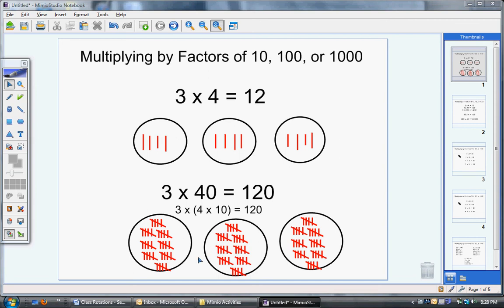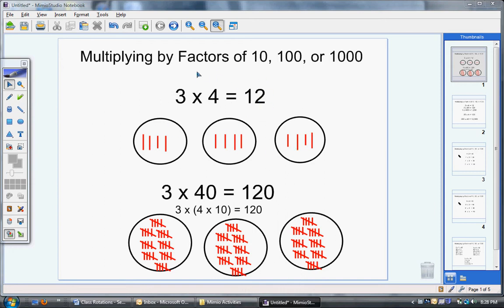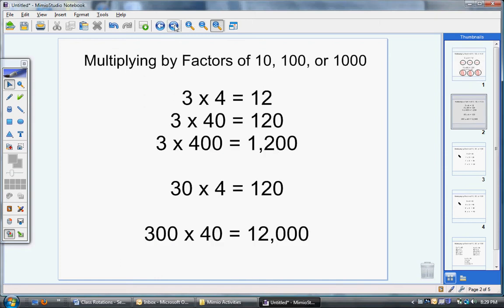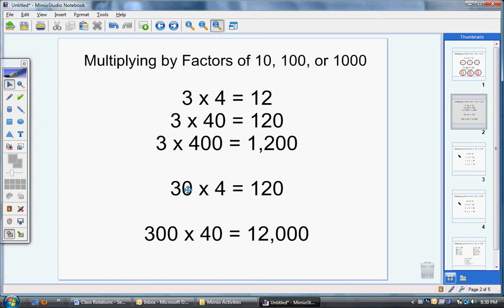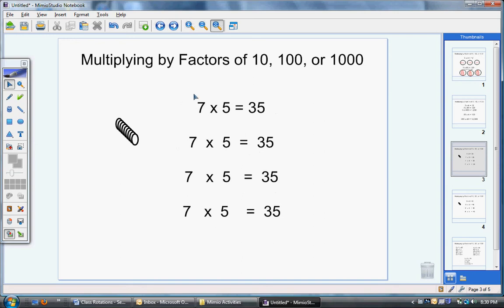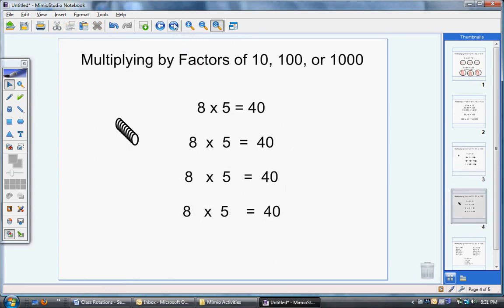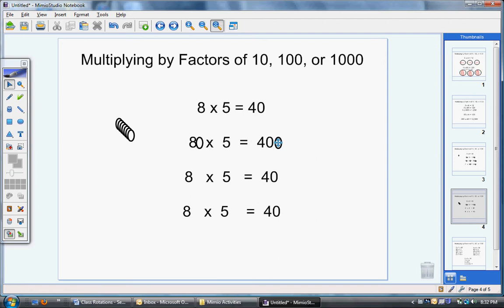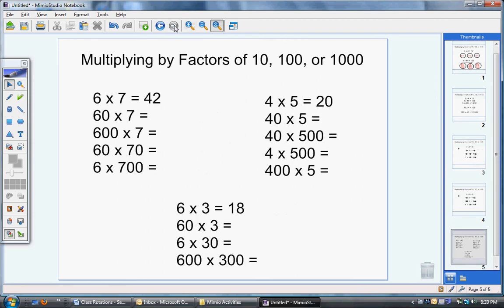Fact Extension Video.avi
Using basic facts to multiply by factors of 10, 100, and beyond